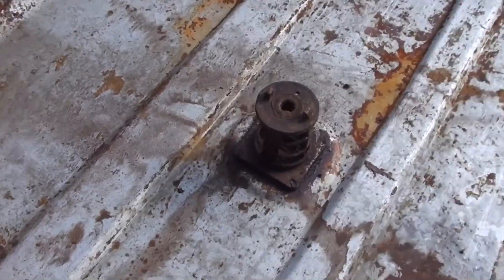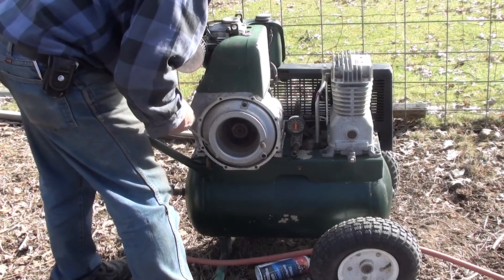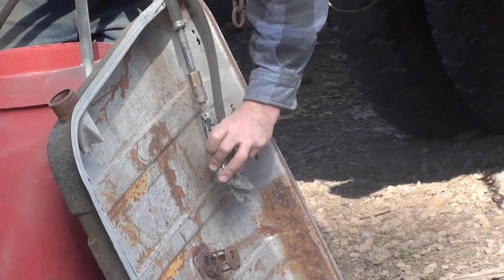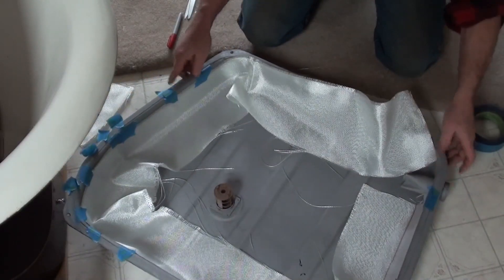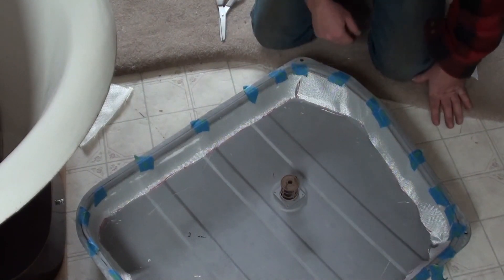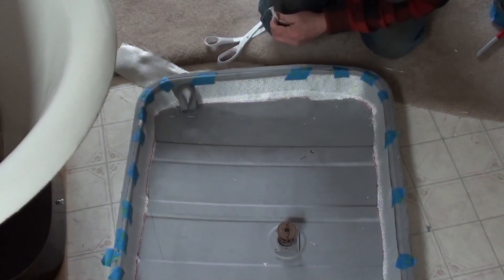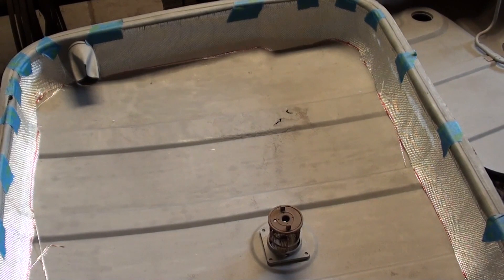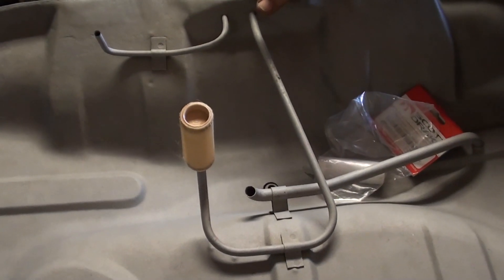Prepping the Obsolete 1981 Dodge Colt Gas Tank For Repair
Part 3 of the procedure for repairing an obsolete tank.